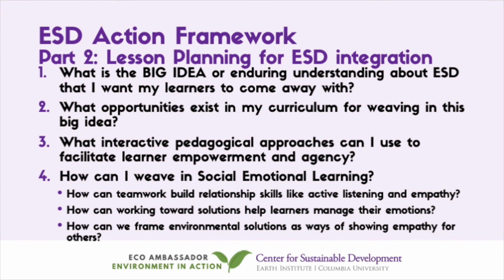SDG 4.7 Across Curriculum & Education Spaces - Module 2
Welcome to our course “SDG 4.7 across curriculum and education spaces”. This course aims to provide a framework and roadmap for how education can help drive achievement of the Sustainable Development Goals, a sweeping set of global goals agreed to by all United Nations member countries in 2015, with a deadline of being achieved by 2030. Sustainable Development Goal 4 focuses on education, and challenges us to “Ensure inclusive and equitable quality education and promote lifelong learning opportunities for all”.

Within this broad goal, target 4.7 calls on us to “ensure all learners acquire knowledge and skills needed to promote sustainable development, including through education for sustainable development and sustainable lifestyles, human rights, gender equality, promotion of a culture of peace and non-violence, global citizenship, and appreciation of cultural diversity and of culture’s contribution to sustainable development”. This course is focused specifically on helping education stakeholders, and especially teachers, better understand how you can help achieve target 4.7 for a sustainable future.

Module 2 delves into how this framework can be implemented in lesson planning, pedagogy, and overall teacher mindset